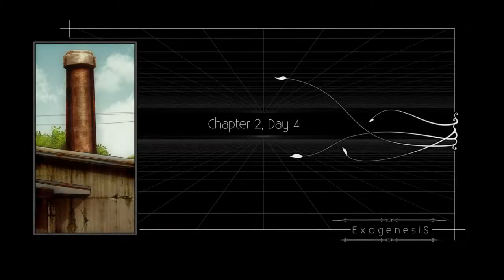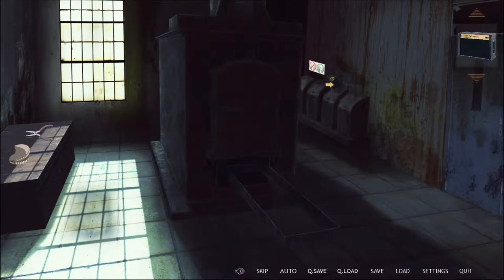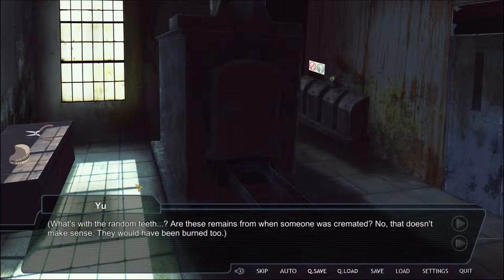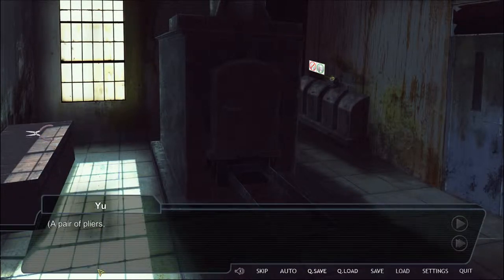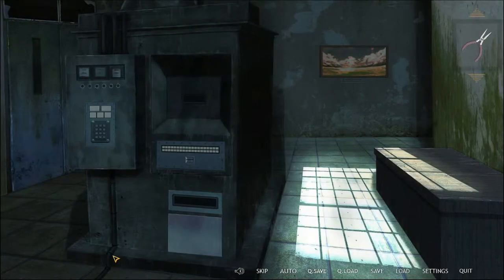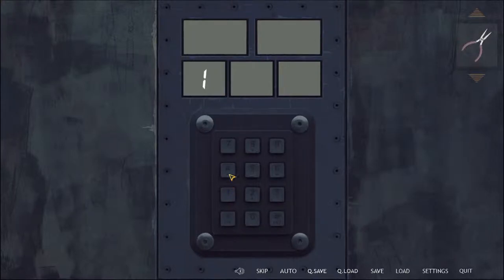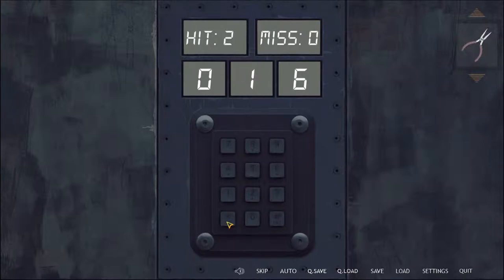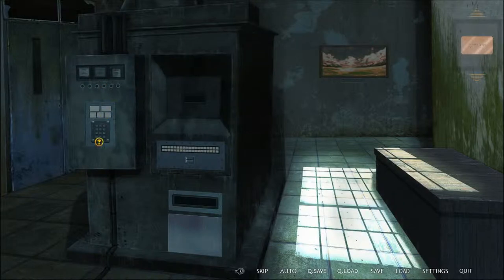Exogenesis ~Perils of Rebirth~ Chapter 2 Crematory Puzzle (#5)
Here we have the puzzle in the crematory.  It has been edited down to remove all story scenes and most of me stumbling around as this is a poorly implemented puzzle.  I will explain the puzzle below and go into detail where the clues are actually wrong.  Below is a copy and paste from the chapter video description explaining things:

So the time has come to learn what the plot that's going on is, which is going to require a break in and a puzzle.  First, you need to grab a few items here and there, starting with the Dentures.  Then either by process of elimination, or doing the math of Nero (not Neron), you can get a passcode.  The Dentures are used on a statue where you must convert Caesar Nero(n) to Hebrew using the teeth, which is Nron Qsr (there isn't really any clues telling you to do this).  This will give you a slew of Bible passages that you need to place into the other bust and a Gematria table that you will need for a puzzle.  The passages do not line up correctly (dev mistake), so you may need to look at what I did to get the correct sequence.  I'm hoping that this puzzle gets fixed in a patch.  This will give you the eye that you can use to open the collector bins.

Now, while all of this is going on, there are 2 other puzzles for you to complete.  The first is that you have to line up the Sentai/Power Rangers based off of their wounds, which is another thing that is not explained.  Doing so will give you a combination that you will use on the final puzzle (possibly).

Then you need to enter a number code (616 which is Nero, not Neron), which you can do by trial and error like I do, or convert the name.  This is another dev mistake, because Neron is the number 666 (this is where the mark of the beast comes from), while Nero is 616.  From there, you need to rearrange the letters in the words to form new words without ANY hints.  It would be one thing if "Strength in Numbers" was the motto of the Mad Angels or something, but as is, this is just a poorly implemented puzzle.  Lastly, you will need to arrange the letters in Nron Qsr from highest to lowest using the Gemtria table you were given earlier.  This will give you the ash piles that you need for the final puzzle.

From my experience, when I tried this, it didn't always work.  I cut out a lot of the stumbling around on these puzzles otherwise the video would have been over 90 min, but I did try the combination and it did not always work.  You will see me try it again when the red light is in a different position and then it does.  The way this one is set up is that you can't brute force it as the combination changes, but I suspect the combination does not always follow the clue from the picture.

From what I understand there is going to be a puzzle like this at the end of each chapter for the rest of the game, so I'm hoping those are a little better.